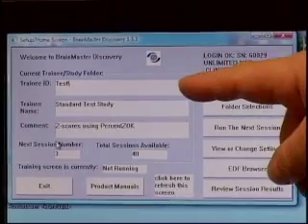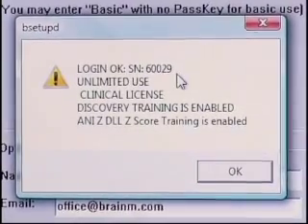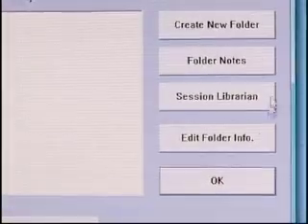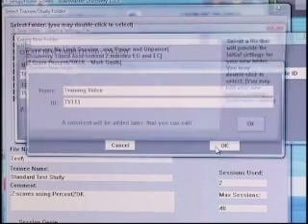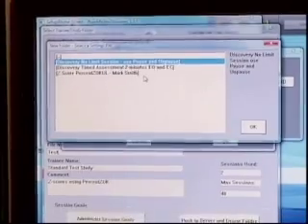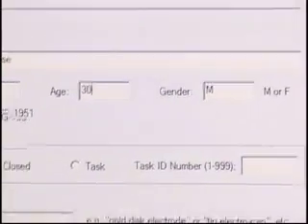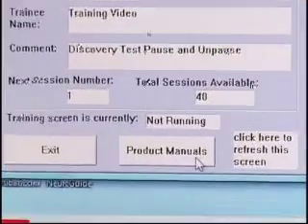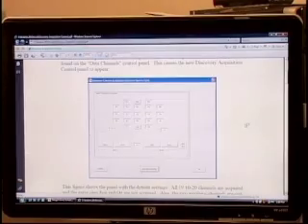Discovery Recordings part 1